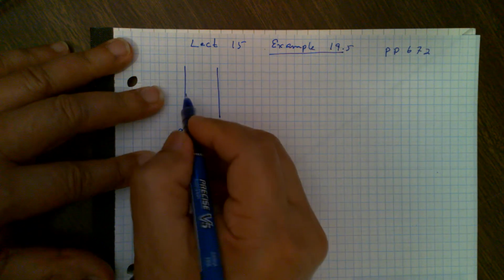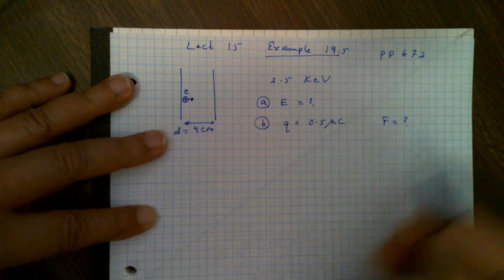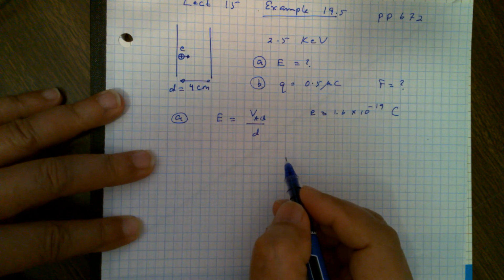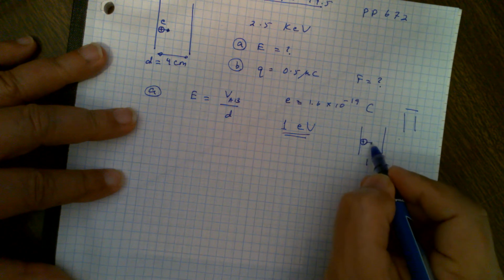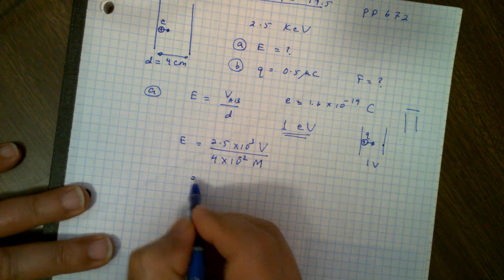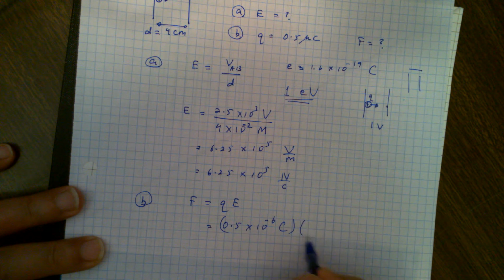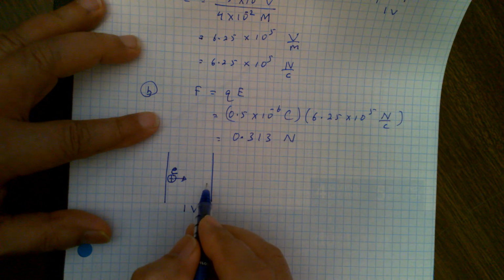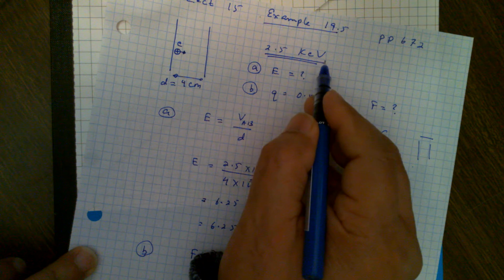PHY 112 Lect 15